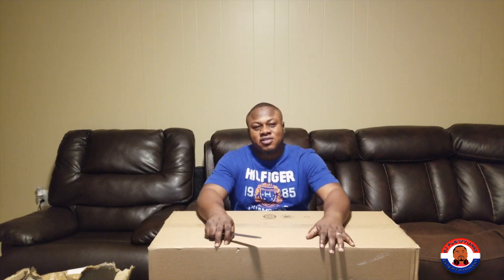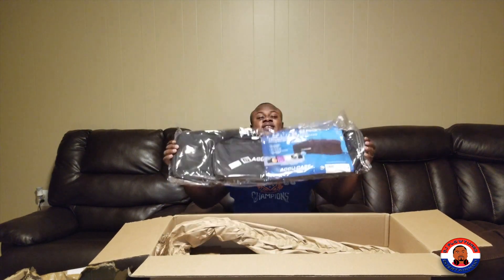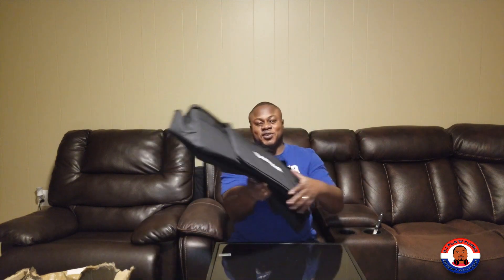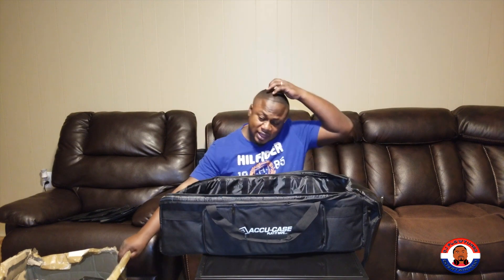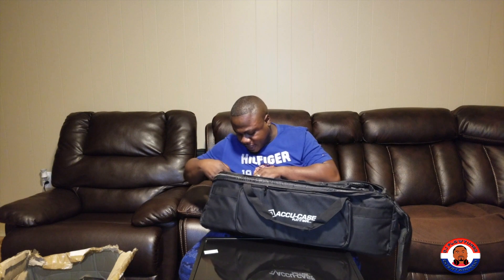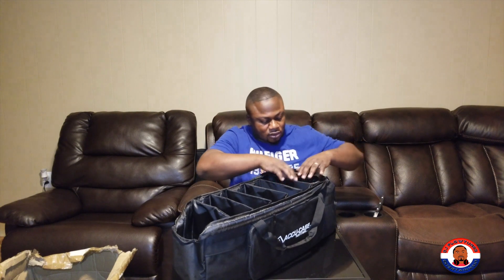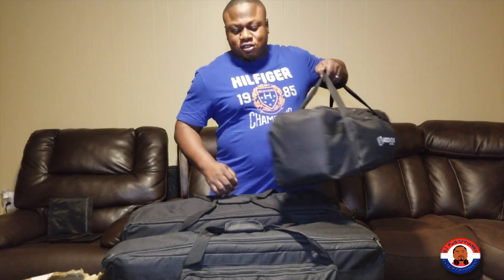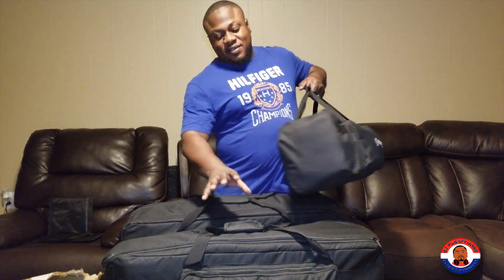DJ Flowtunes: ADJ F8 Par Bag | Is It Any Good?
This is a review of ADJ F8 LED Par Bag. What do you guys think.

I am DJ Flowtunes a professional DJ who has been deejaying for close to 20 years now. I DJ different kinds of events and spin different genres of music.